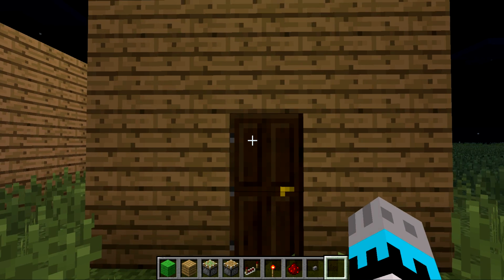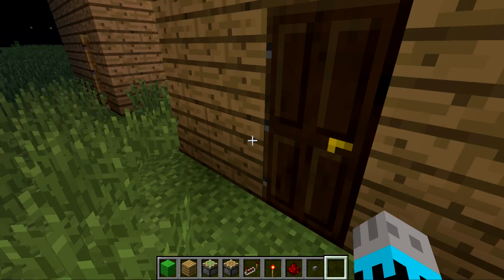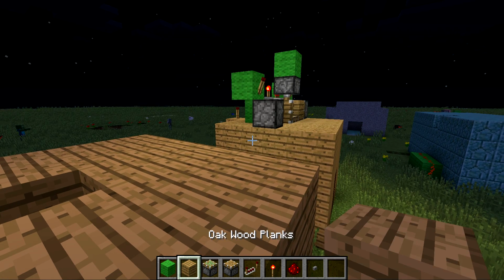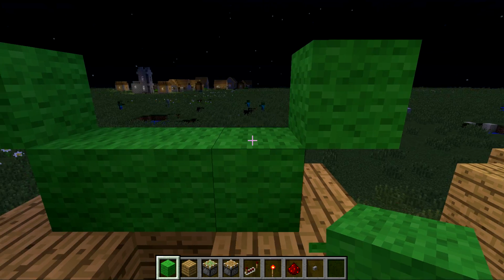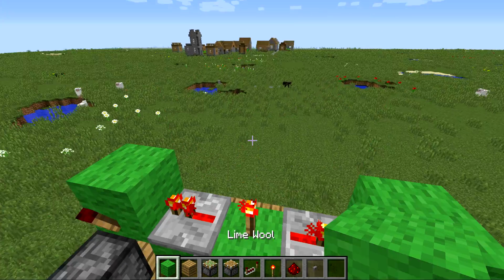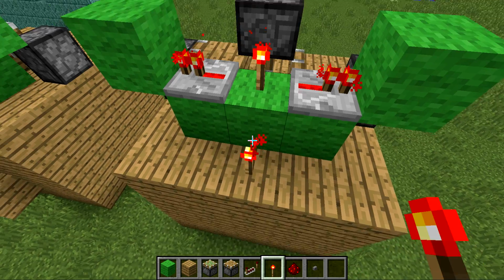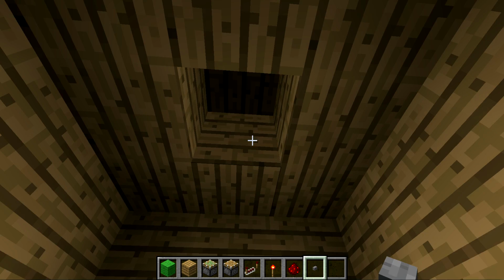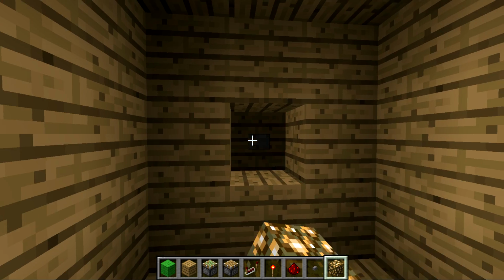28 Days of Redstone (Episode 1: Ultra Lighting System!)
This is the first of a new series I'm starting, called 28 days of redstone. Every day of the month of February, I will be showing you guys a different redstone build I either made up, or found on the internet.